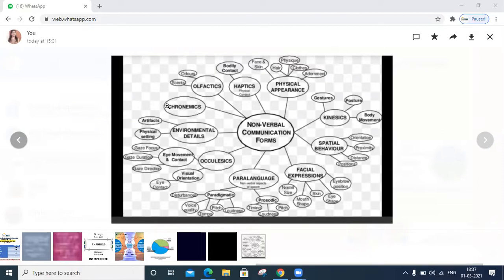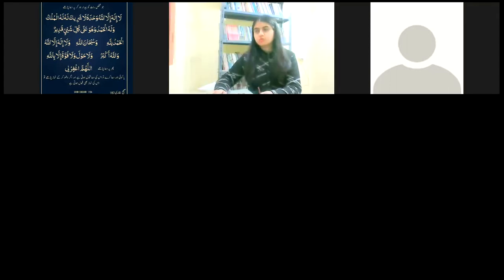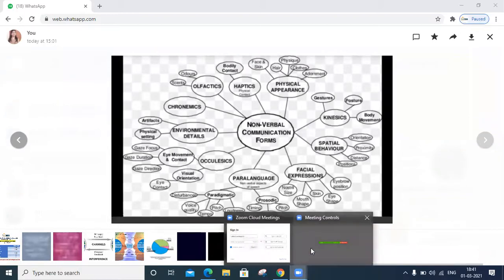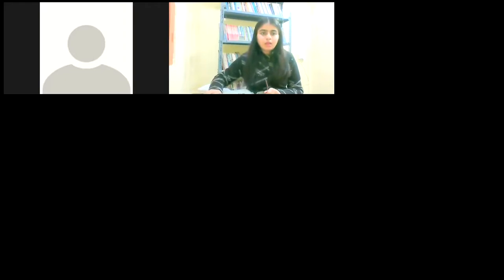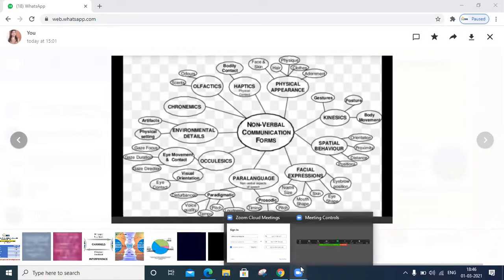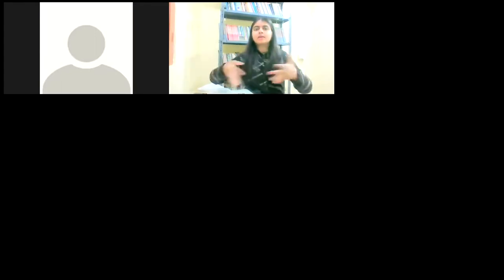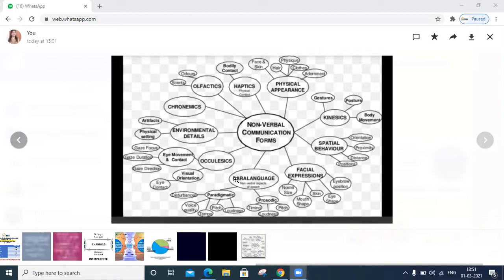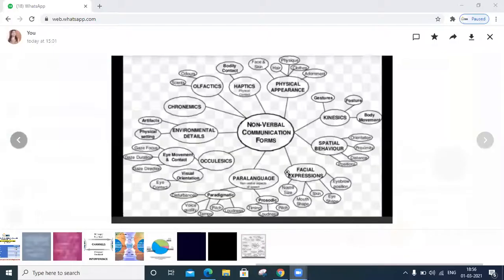COMMUNICATION SKILLS -1 Non-Verbal Communication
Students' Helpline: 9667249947